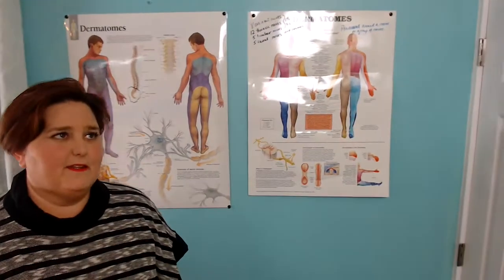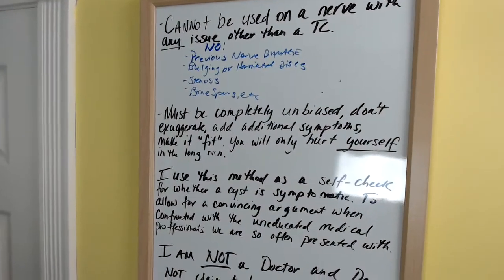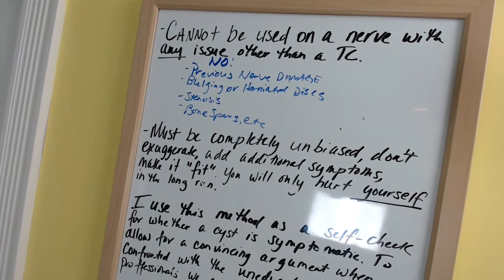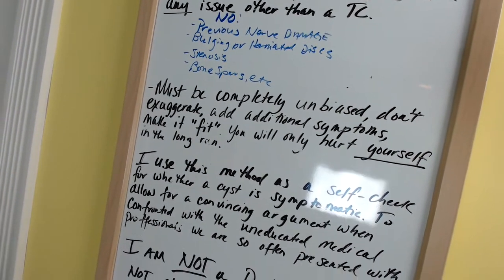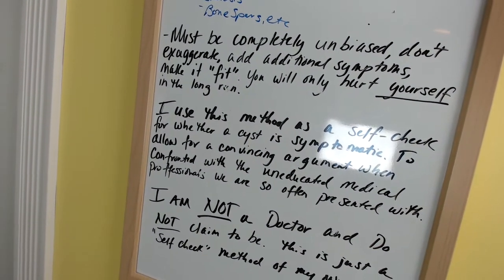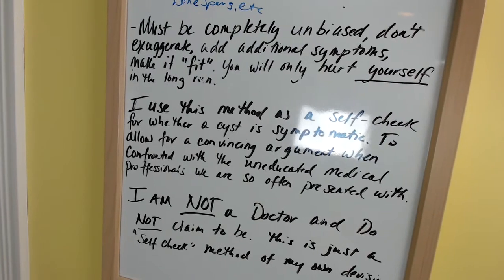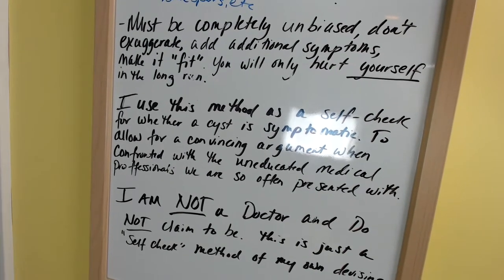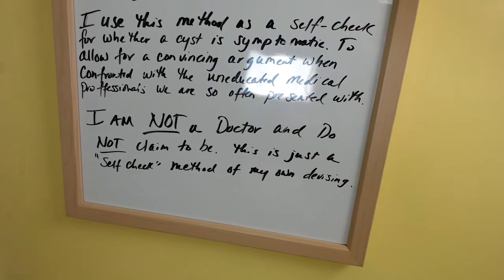Use of a Dermatome Chart to Identify Symptomatic Tarlov or Perineural Cysts INFO ONLY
a video detailing my method for "self diagnosing" a symptomatic Tarlov or Perinerual Cyst.  It is only for your own information and reassurance in preparing convincing, logical arguments for any new and or unfamiliar medical professionals that so many of us face during our journey.  It does NOT constitute medical advice in any way and has MANY limitations on usage, basically you cannot have ANY other issue on the impacted nerve.